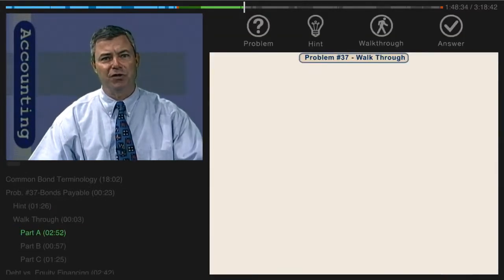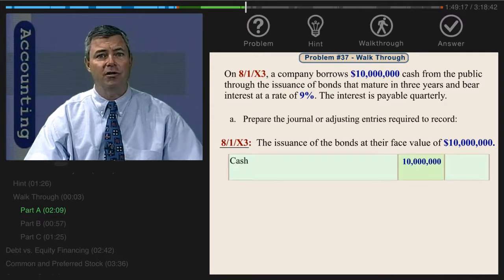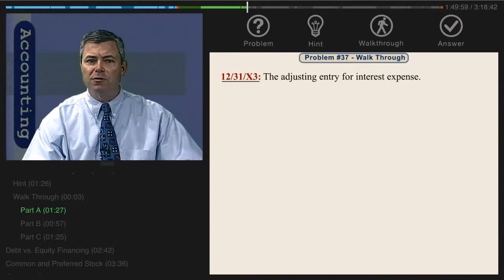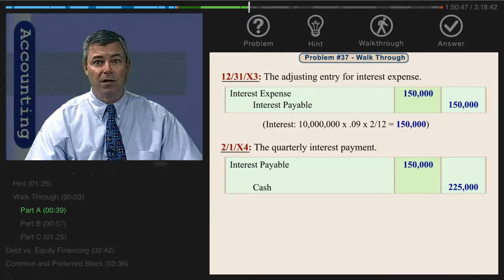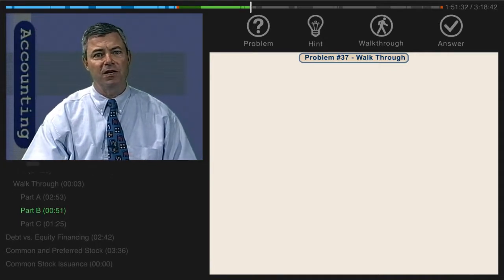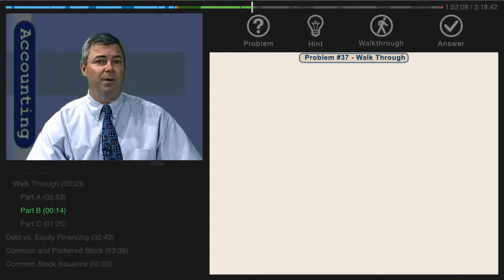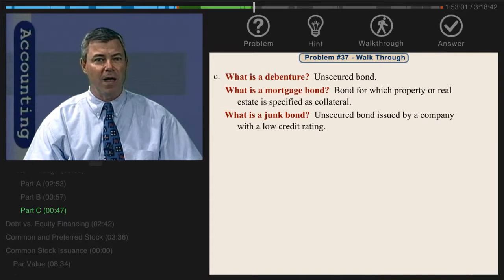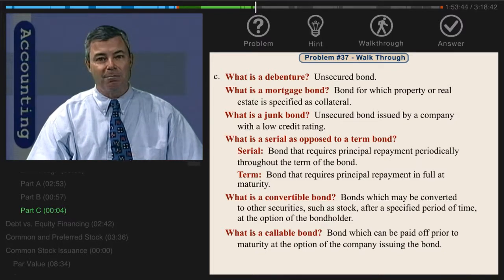Set 1 Lesson 9 Section 12